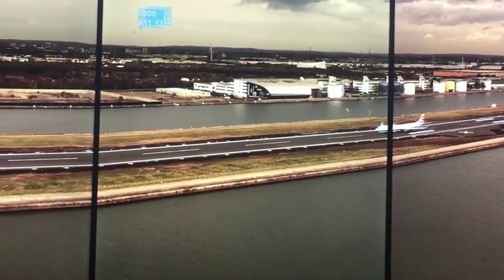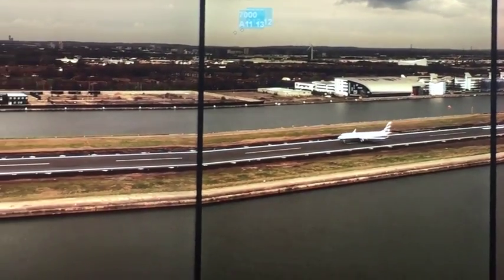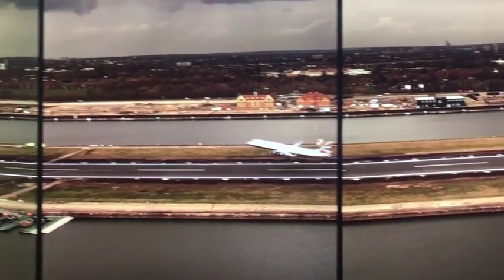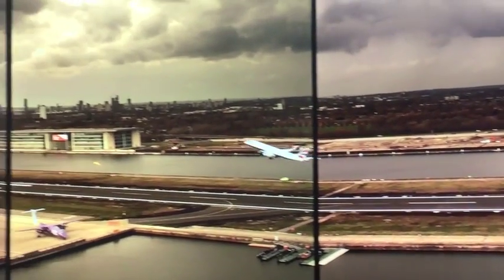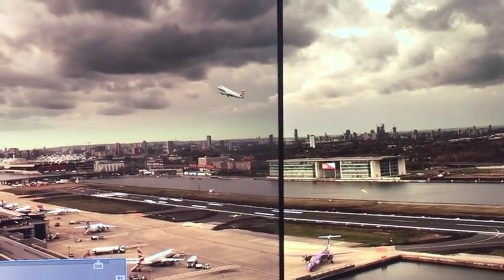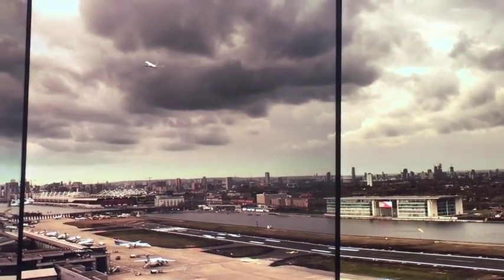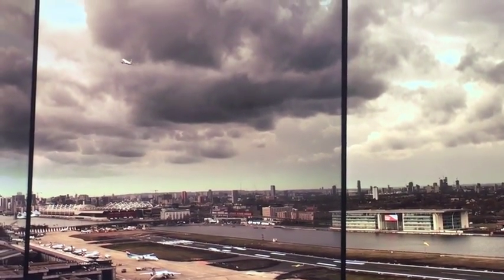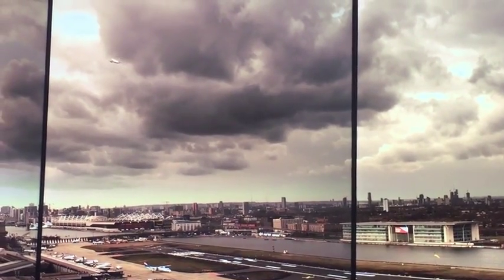UK's first remote digital air traffic control tower at London City - Daily Mail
Air traffic controllers at London City Airport will become the first in the UK  to direct planes via videolink (main and inset, a demonstration). A digital control tower will be installed in 2019 - meaning controllers will be able to direct planes from 80 miles away in Hampshire by watching live footage from high-definition cameras. They will see a 360-degree view of the airfield in more detail than by using the human eye, according to the airport. The technology has already been tested in Australia, Sweden, Norway and Ireland. London City Airport chief executive Declan Collier insisted he is 'absolutely confident' that the system is safe from the threat of a cyber attack.